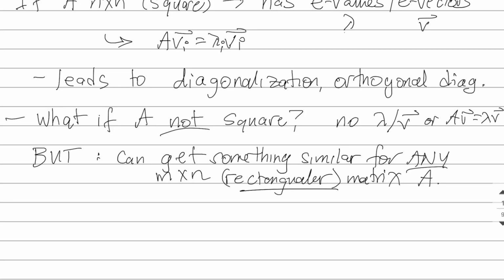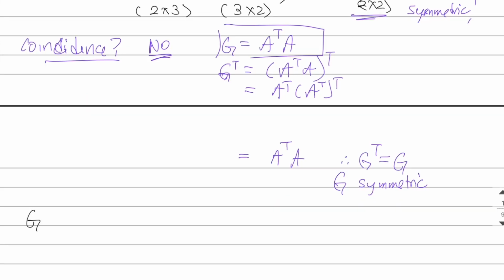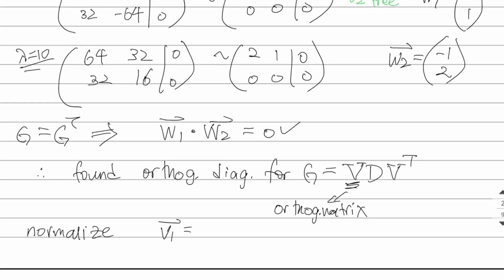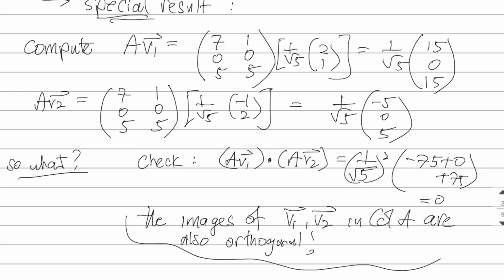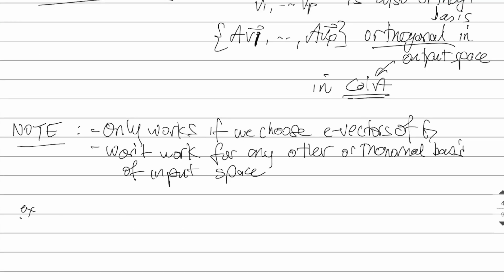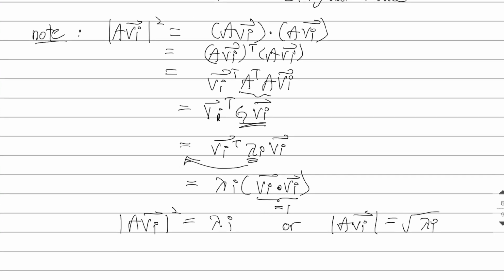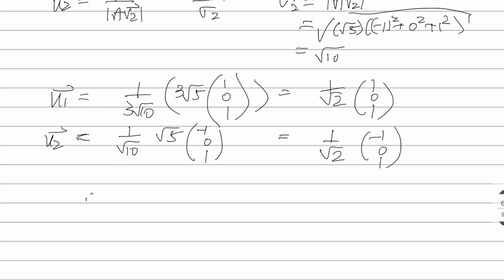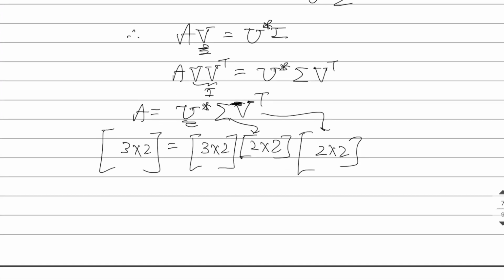MATH 2210-Sec 7.4-Singular Value Decomposition